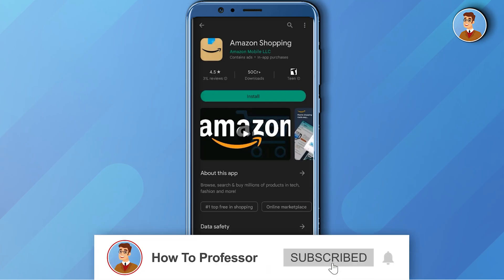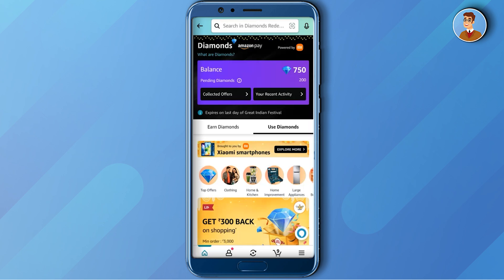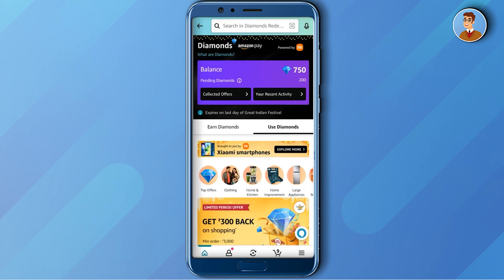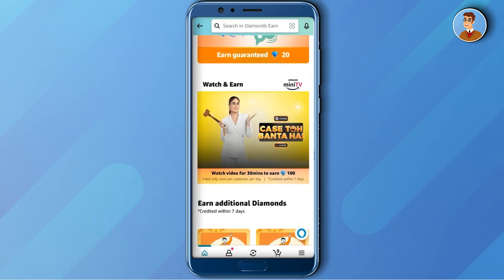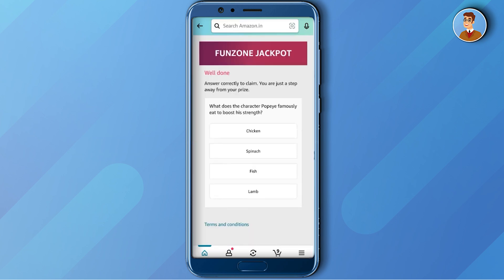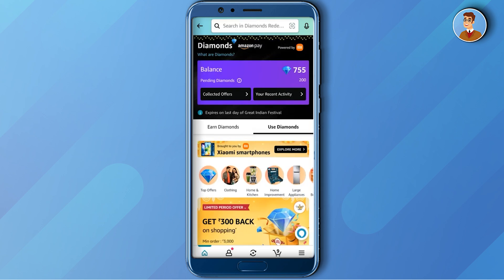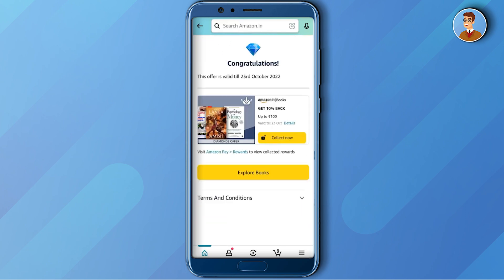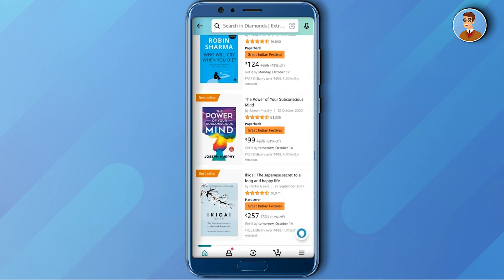What Is The Use Of Diamonds In Amazon App (FAST!)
What Is The Use Of Diamonds In Amazon App. It’s a very easy tutorial, I will explain everything to you step by step.